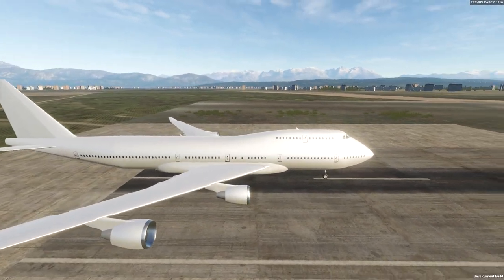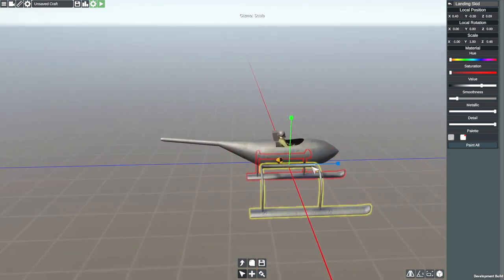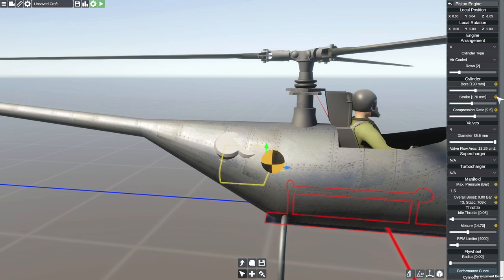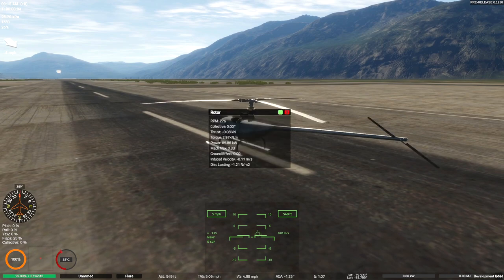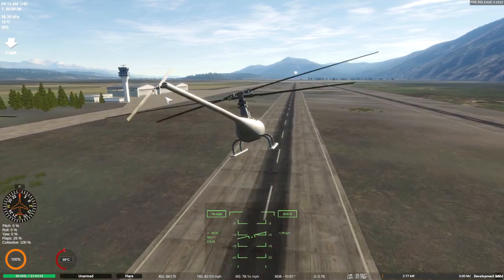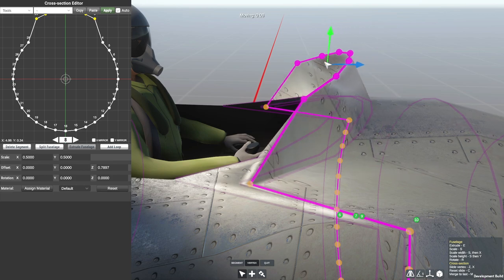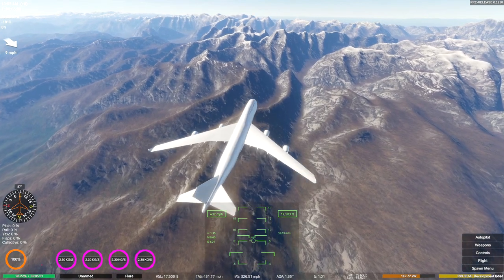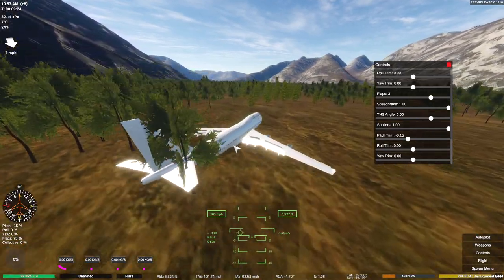Building My FIRST HELICOPTER In Flyout! & 747 Spotlight!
Lets attempt to build our first ever helicopter in Flyout! This is going to be a massive challenge but I think we can do it! We're also going to be checking out an awesome 747n't (A 747 inspired plane) by Edensk!

Flyout is not currently available but is going to be soon!?
747 available on Flyout Discord